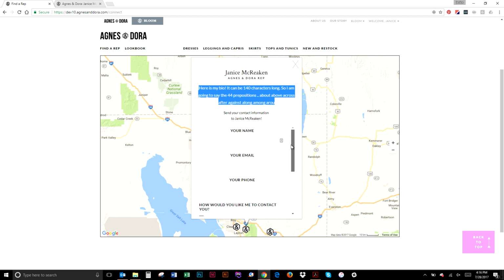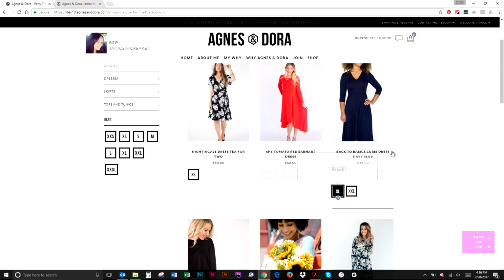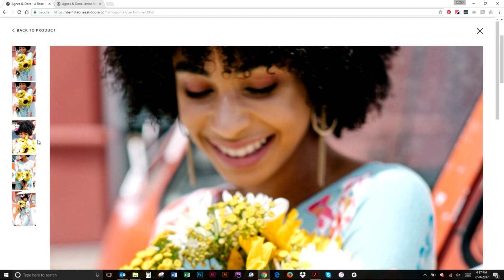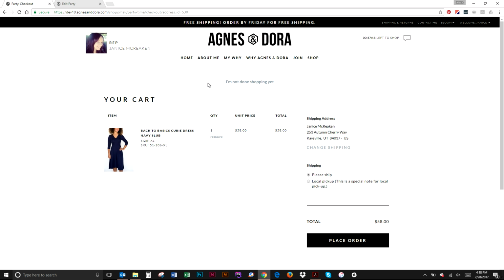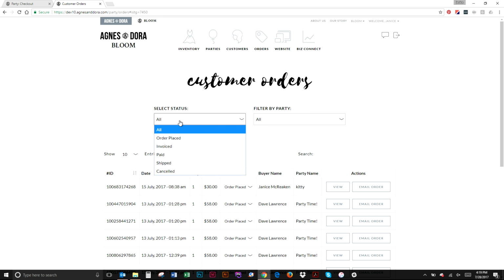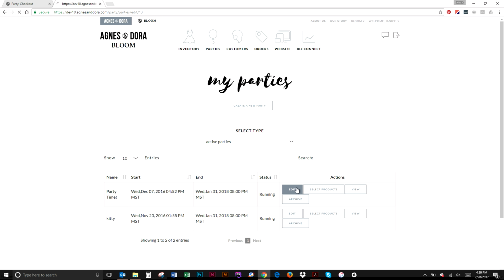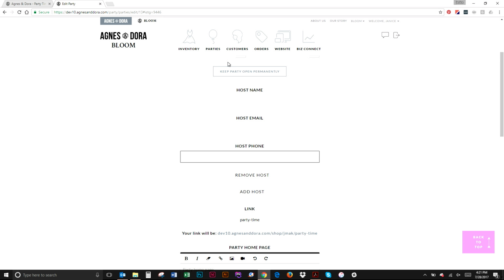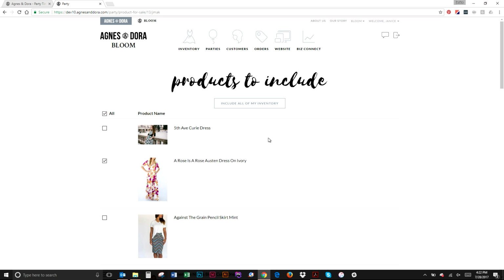SHOP / PARTY Enhancements Training Video